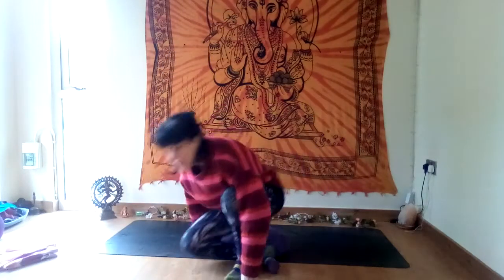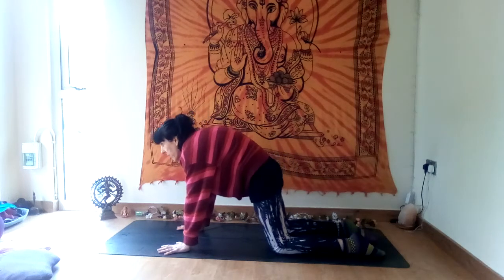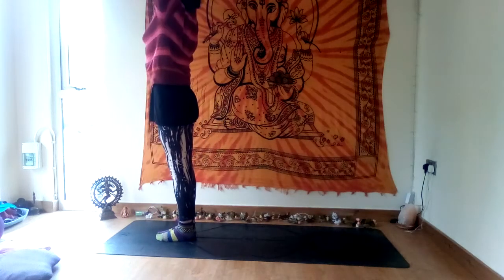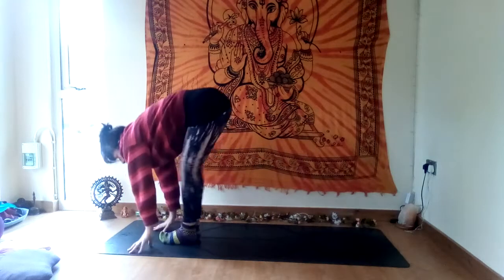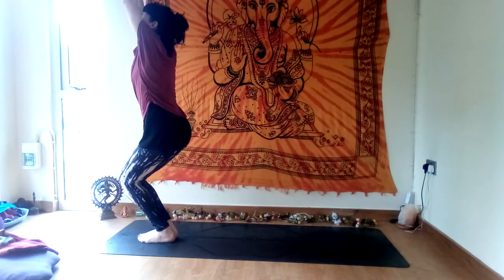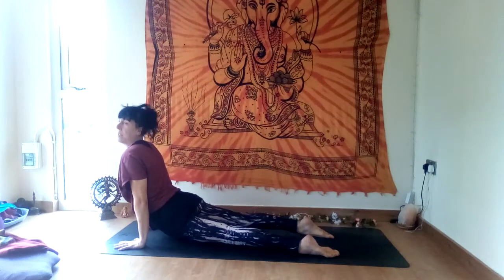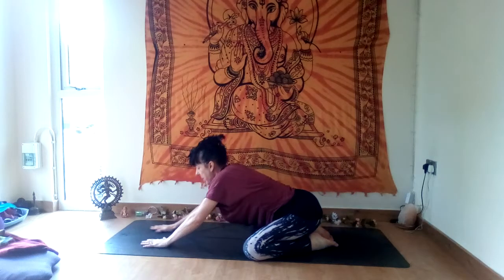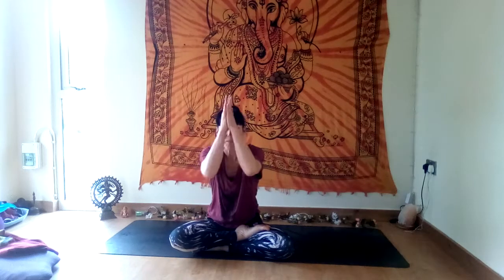20 minute energising yoga